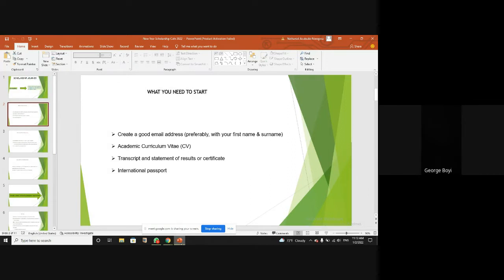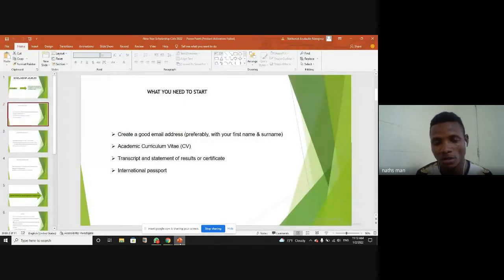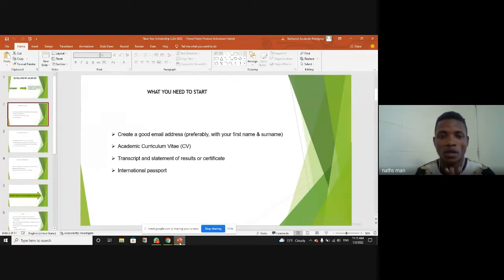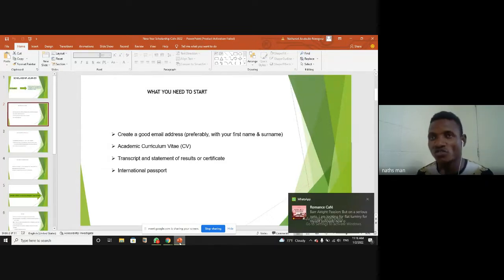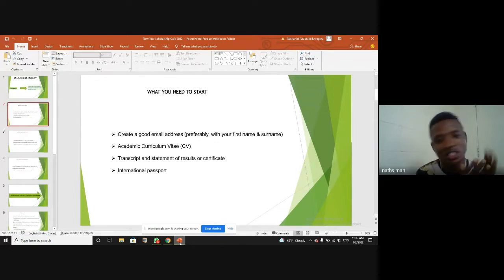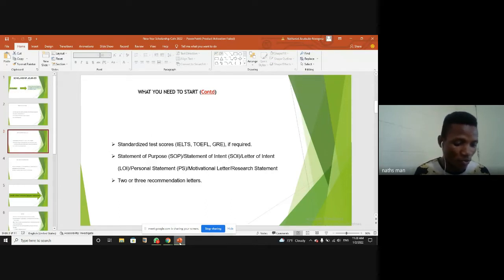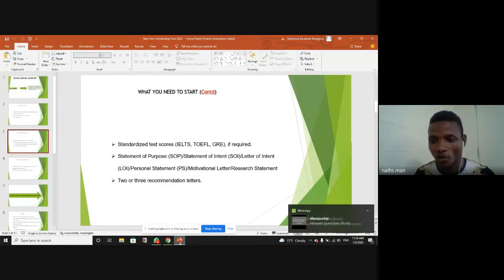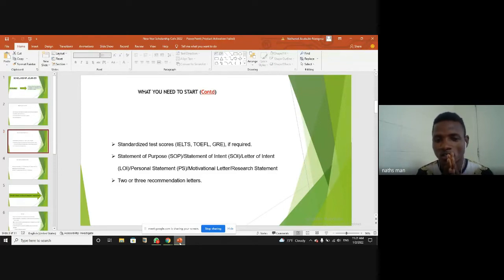Find an academic research supervisor with funding using these easy steps 2022/01/02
In this video, we have outlined useful strategies for finding an academic supervisor that is willing to fund your graduate studies through research assistantships or teaching assistantship.